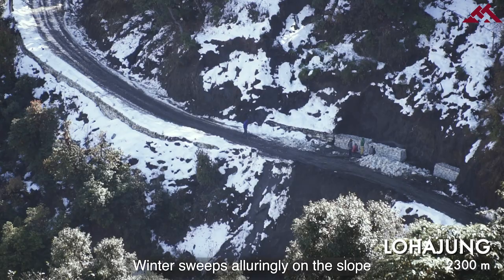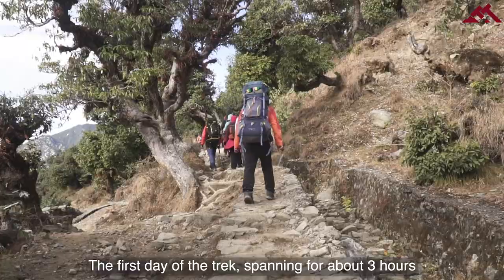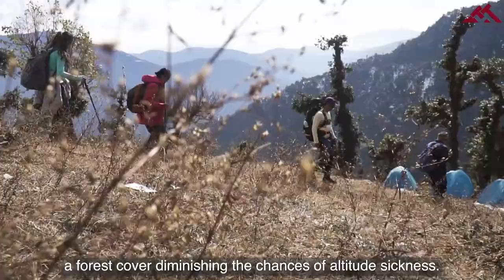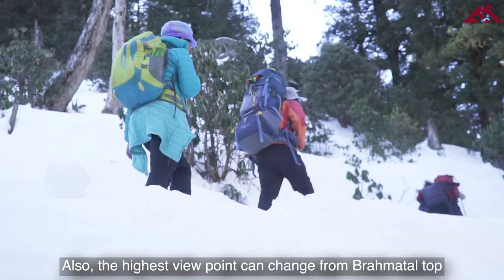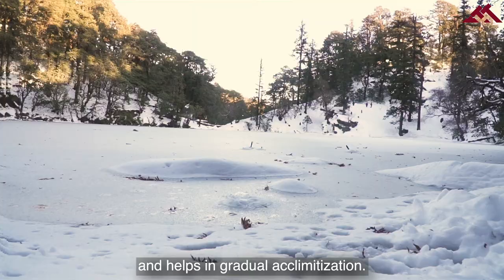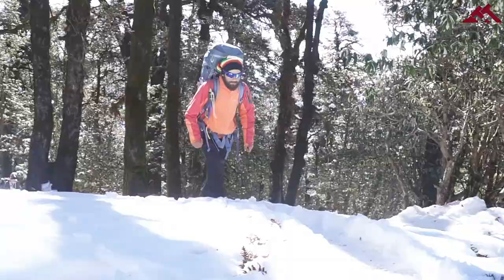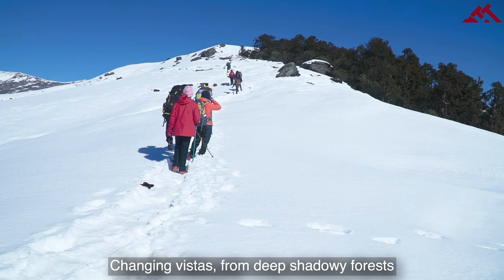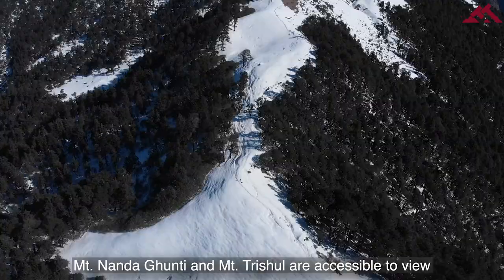Brahmatal Trek | Trek The Himalayas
If you feel you have witnessed all the thrills of hiking then frozen alpine lake is worth a try. This trek offers an opportunity to spend a shivering night camping near the Bekaltal lake between Oak forests. The trail surges through snow slopes to Brahmatal top touching the sky views of Nanda Ghunti and Trishul peaks.
An easy to moderate trail best for all types of trekkers. One of the most popular Winter Treks, this snowy trek deserves to be on everyone's trekking bucket list.

Video credits: Yatin Godara
TTH official Production
Music credits
Follow Me - Petit Biscuit